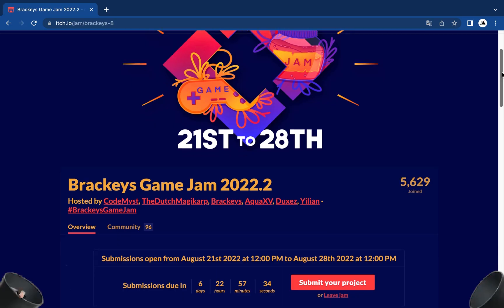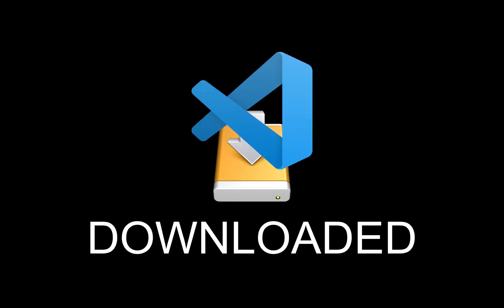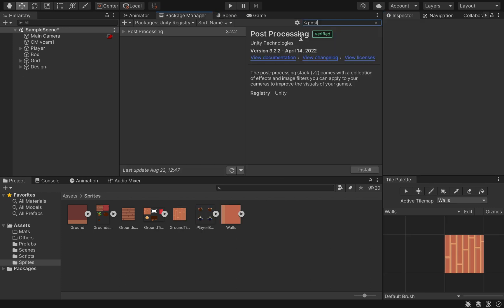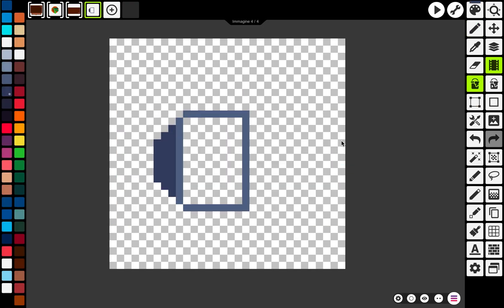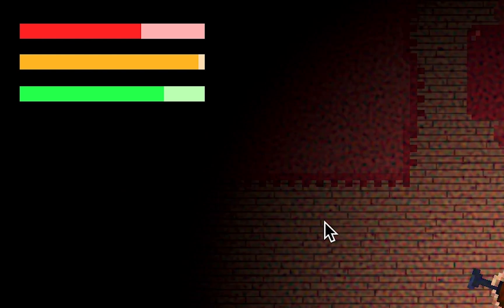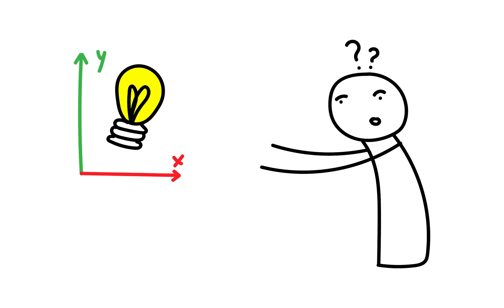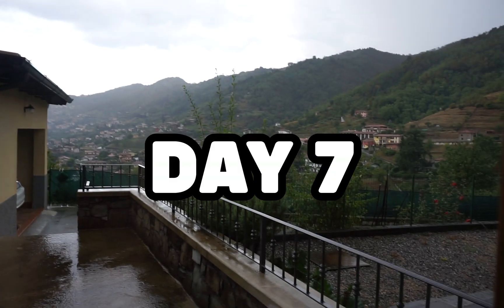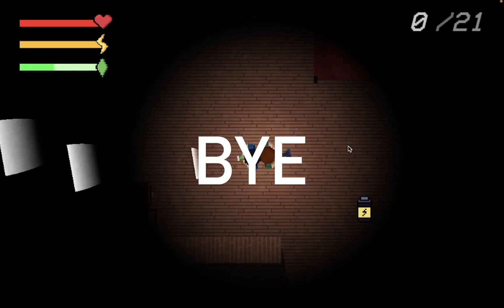Create a Game In 7 Days *almost died*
I try to make a game in 7 days for the Brakeys' Game Jam...

➤ ABOUT ME
My name is Jiovi, i'm 16, and i love develop games. I'm studying graphics design in an highschool and i try every day to learn something new for develop games :) I start this gamedev adventure 3 month ago and i'm very happy to start this journey. Also because i'm italian, i'm trying to improve my skills in the english language, so if i take wrong some verbs, you know why. Bye!